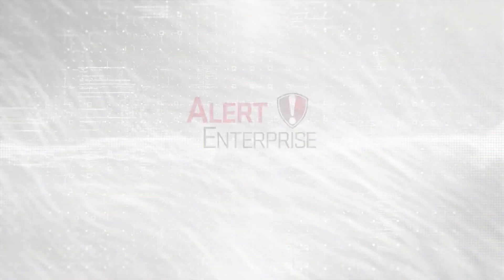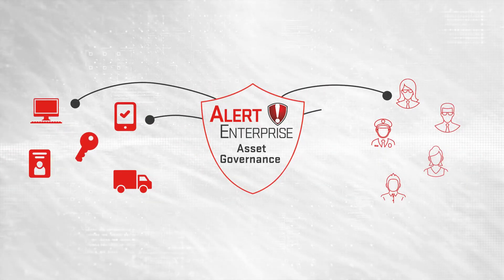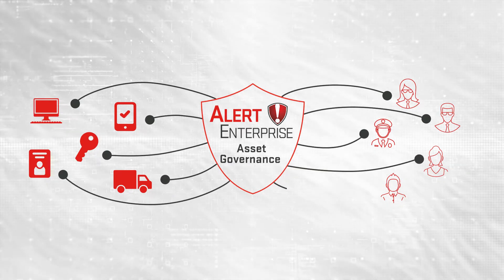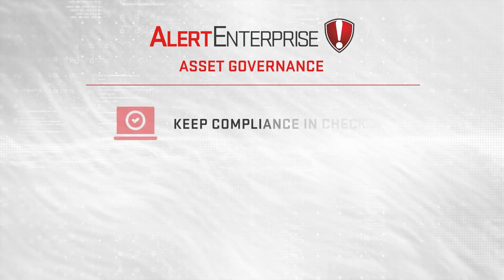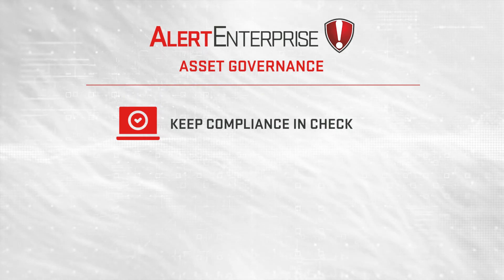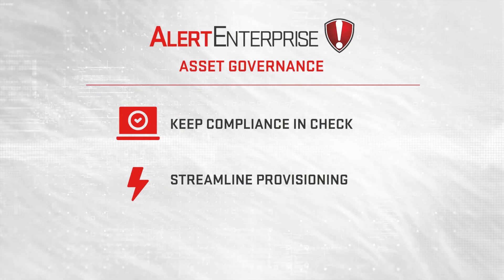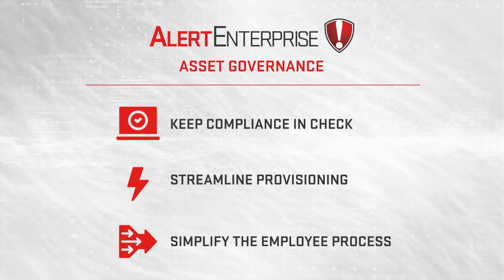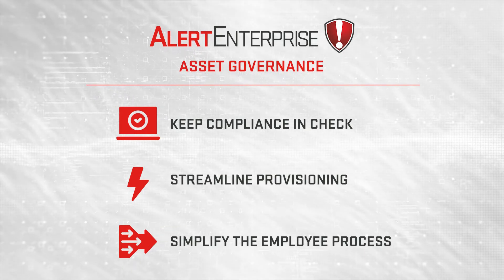Connect physical assets to identities securely with AlertEnterprise’s Asset Governance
Who has which phone, laptop or computer? By connecting physical assets to identities, the AlertEnterprise Asset Governance solution enables organizations to track and manage their assets throughout their entire lifecycle. With Asset Governance, security management practitioners can monitor classify assets, monitor them in real time and stay up-to-date on their chain of custody. Watch to learn more.